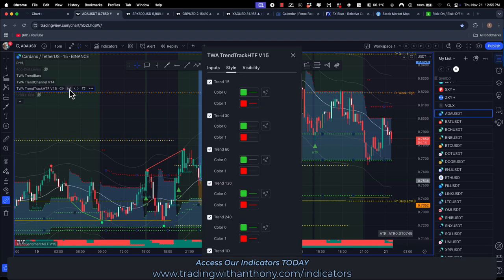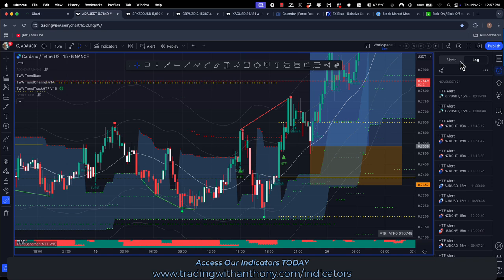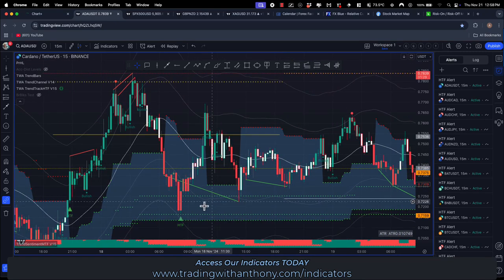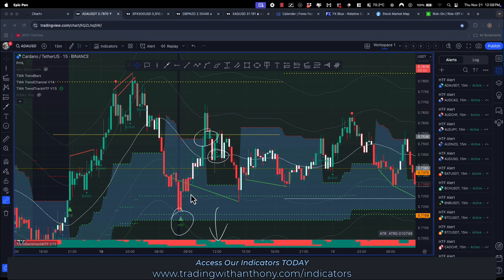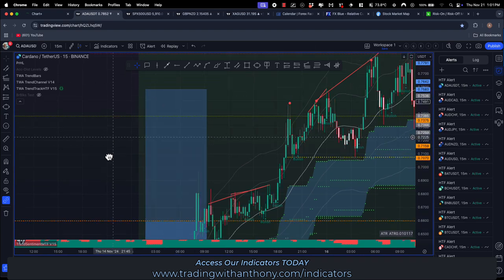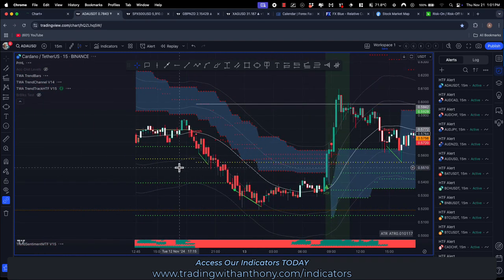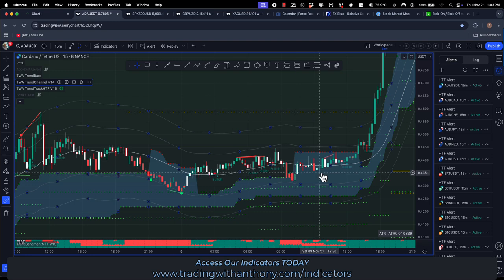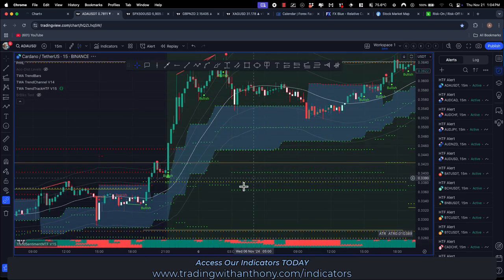Master Day Trading ADA Cardano: Top TradingView Indicators for An Edge In The Crypto Markets!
Unlock the secrets to successful day trading with our comprehensive guide on trading ADA Cardano! In this video, we dive deep into the world of cryptocurrency trading, focusing on how to leverage exclusive TradingView indicators to make informed decisions and maximize your gains. 💹✨

What You’ll Learn:
Proven Strategies: Discover how to enter trades based on high-quality signals that can lead to profitable outcomes. We’ll cover essential strategies like Moving Averages, Relative Strength Index (RSI), and Moving Average Convergence Divergence (MACD) to help you navigate the ADA market effectively. 📈

Effective Trade Management: Learn essential techniques for managing your trades, including setting strict stop-loss and take-profit orders to minimize risks and secure gains. 🔒💵

xclusive Indicators: Get insights into our unique TradingView indicators specifically designed for ADA Cardano trading. Understand how to apply these tools in your day trading and scalping strategies for maximum profit potential. 🛠️

Advanced Techniques: Explore how to use technical analysis and market sentiment to inform your trades. We’ll discuss the importance of liquidity, volume-based indicators, and how to capitalize on price fluctuations in the volatile ADA market.

Whether you're a beginner looking to start your trading journey or an experienced trader aiming to refine your skills, this video is packed with valuable tips and strategies that will elevate your trading game. 🌟

👋 Hey there! Just a quick note: Some parts of this video description may have been crafted with the assistance of AI to ensure correct grammar and spelling. Our goal is to provide you with the best possible content and make your viewing experience enjoyable. Thank you for your understanding, and we hope you find the video informative! 😊